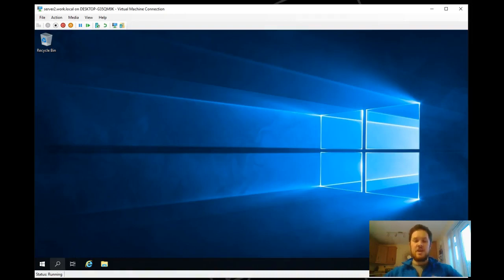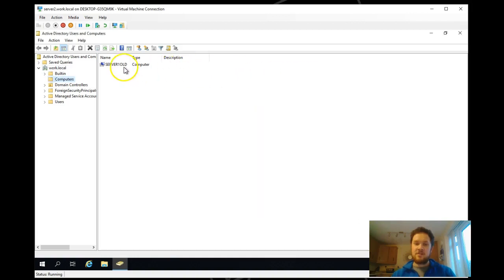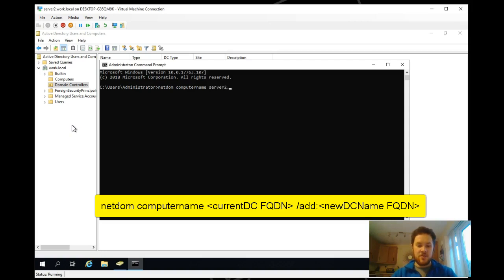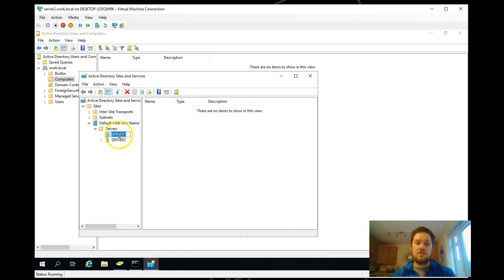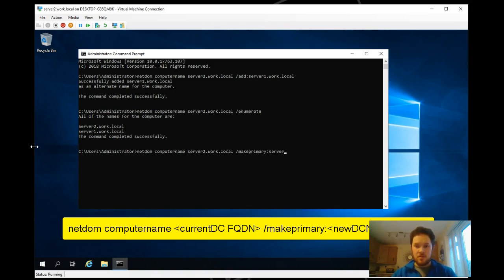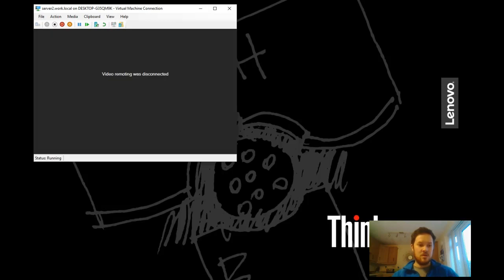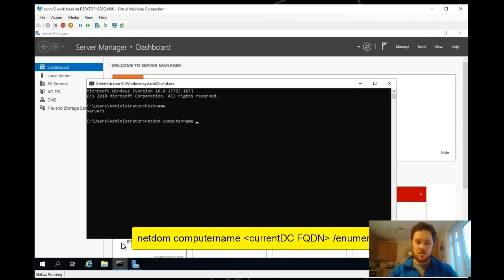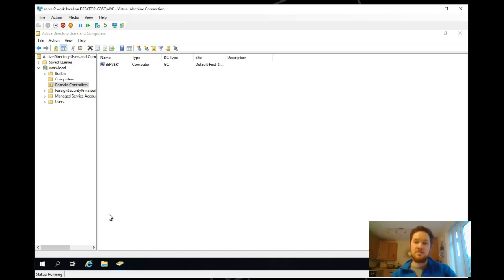Correctly renaming a Windows Server Domain Controller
Correctly renaming a Windows Server Domain Controller for a seamless migration